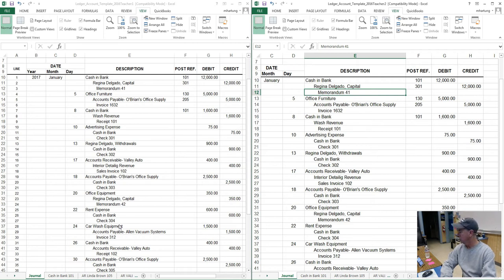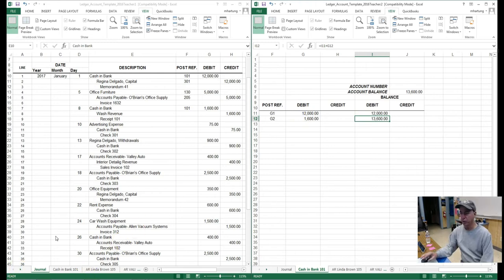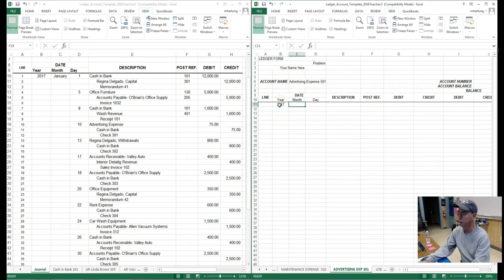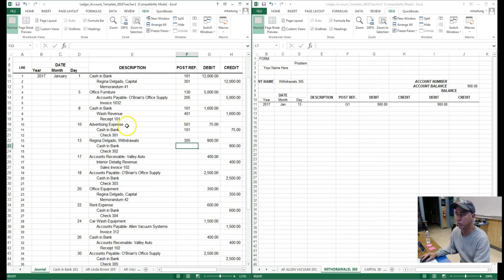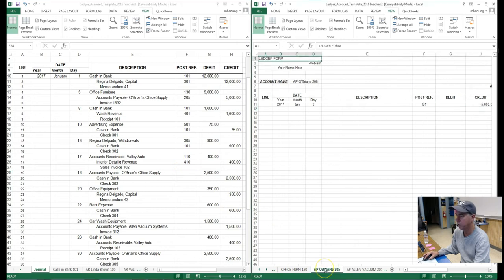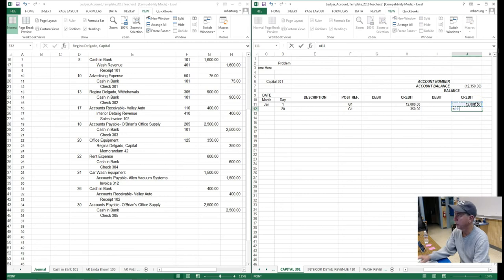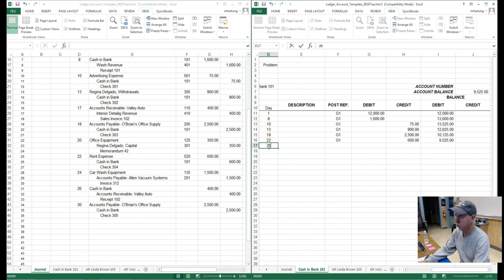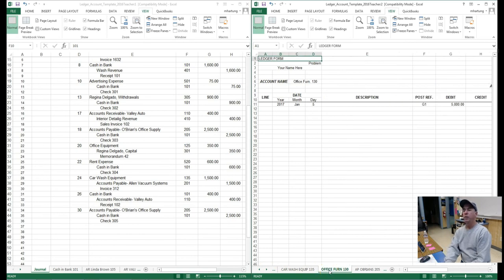Accounting 6 5 Posting